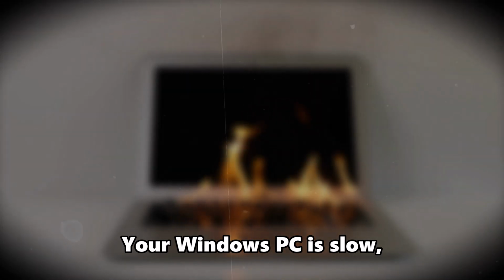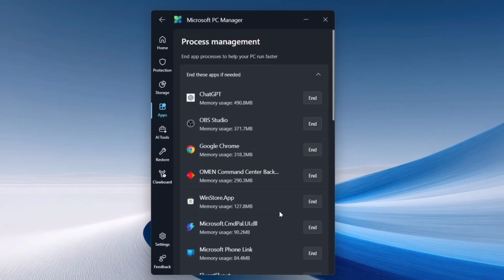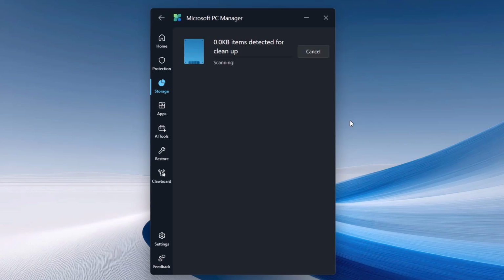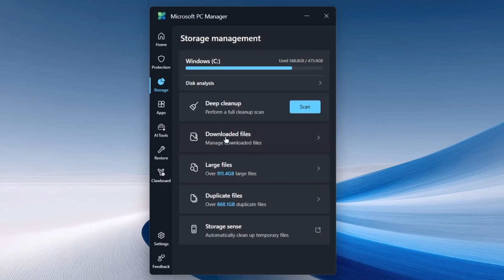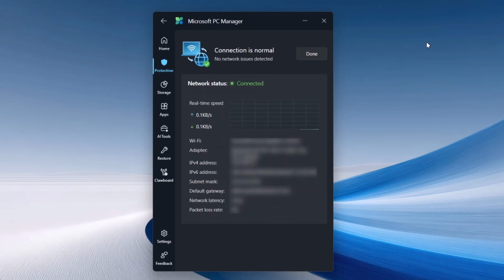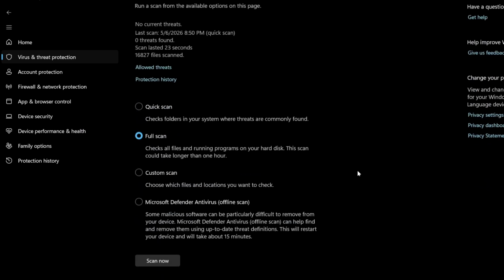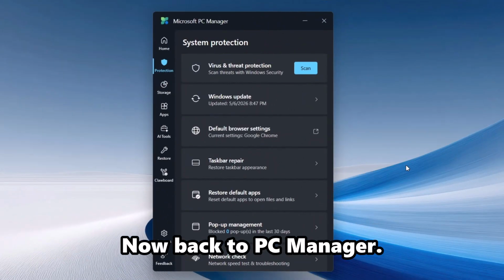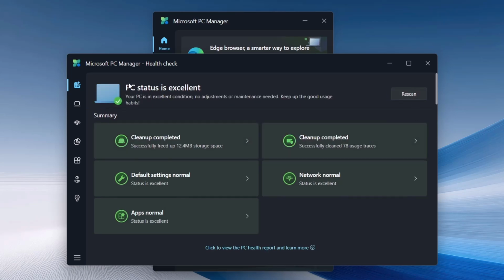Windows Running Slow? This Actually Works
Is your Windows PC running slow, lagging, freezing, or running out of storage? In this video, I’ll show you how to use Microsoft PC Manager to clean junk files, free up RAM, clear storage, reduce background usage, and speed up your Windows 10/11 computer completely FREE.

🧹 Clean your PC (FREE)
→ Microsoft PC Manager
🔒 Protect your privacy (Recommended)

🔥Got questions? Drop them in the comments below!
0:00 - Intro
0:29 - App Installation
1:15 - Process Management
1:52 - Deep Uninstall
2:29 - Deep Cleanup
3:53 - Storage Sense
4:51 - System Protection
6:30 - Data Protection (VPN)
7:36 - PC Boost
8:25 - Health Check
8:53 - Outro